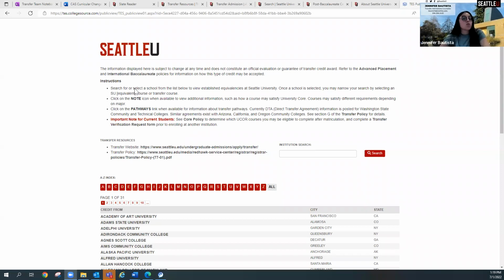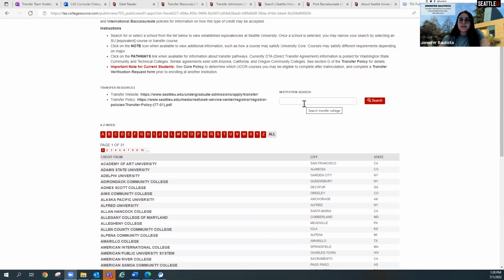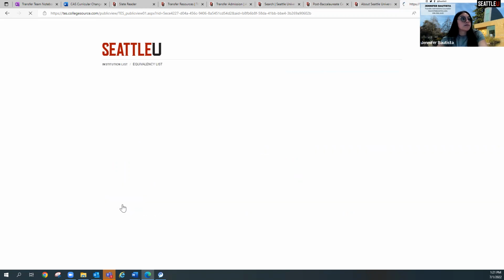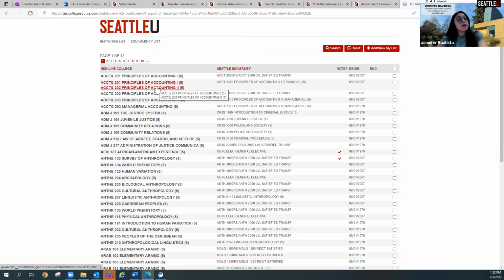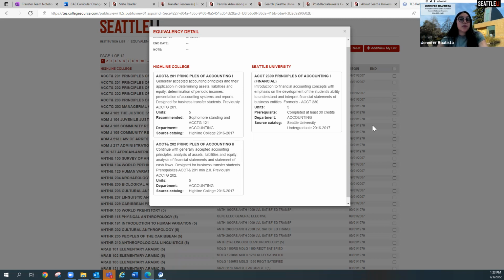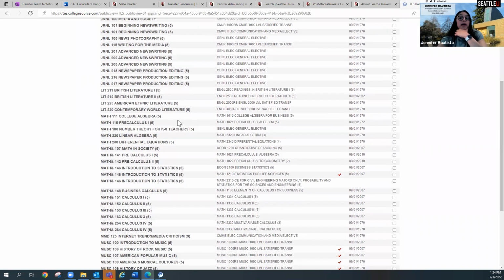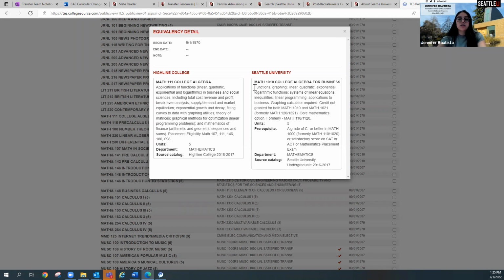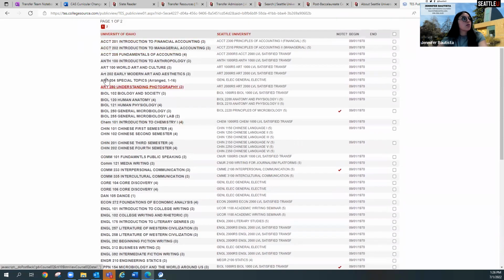Transfer Equivalency Tool (TES) Tutorial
A tutorial on how to navigate Seattle University's Transfer Equivalency Tool (TES).